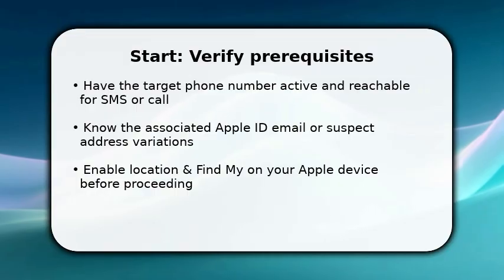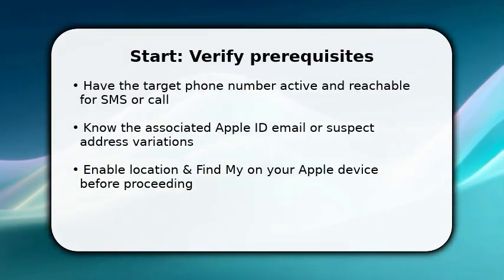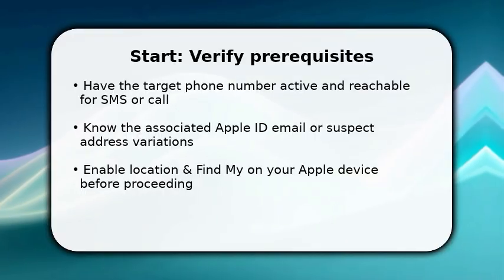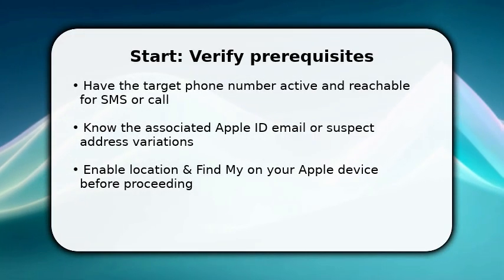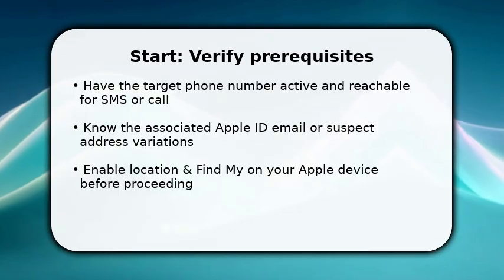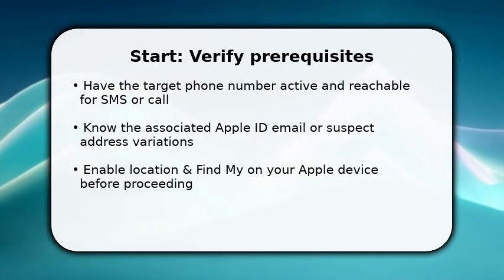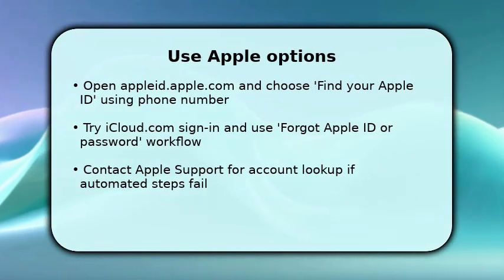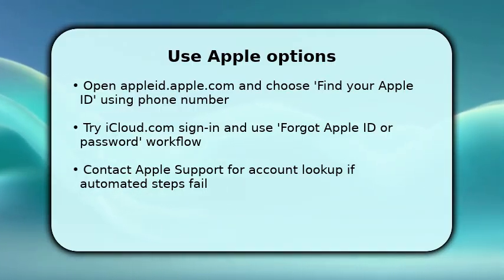How to Find Icloud Using Phone Number - Easy Guide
Discover how to locate your iCloud account using just your phone number. This step-by-step guide simplifies the process, ensuring you can access all of your data with ease from any device.

iCloud, phone number, find my iPhone, access account, device syncing, password reset, account recovery, data retrieval, lost iCloud password, two-factor authentication